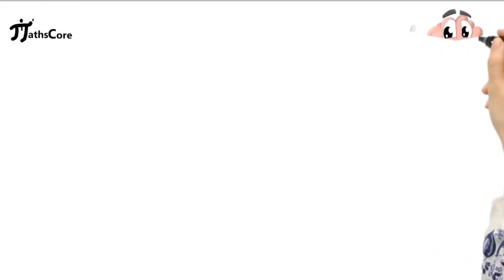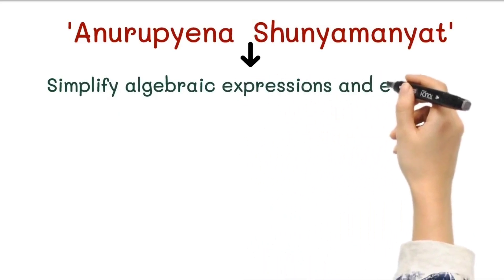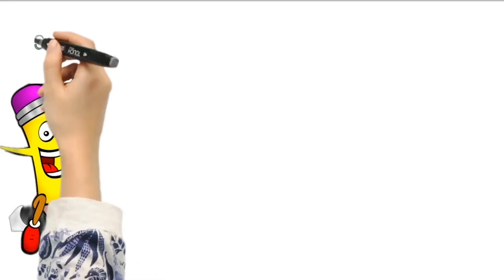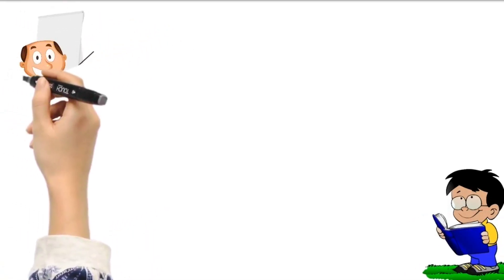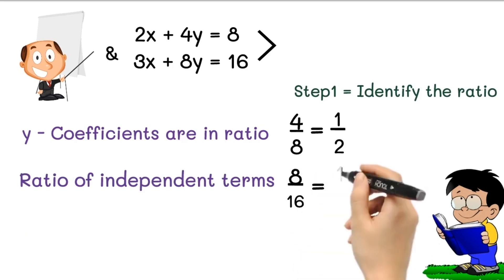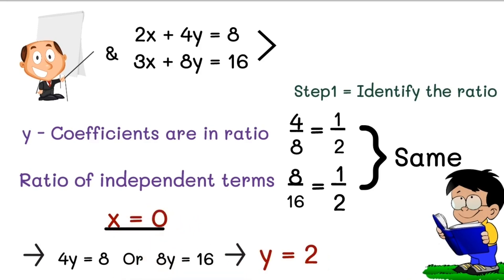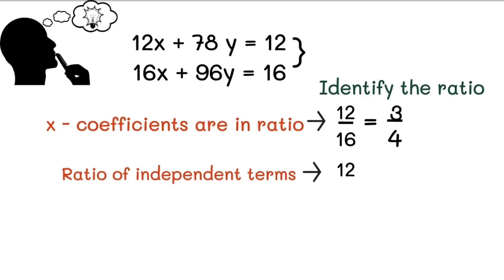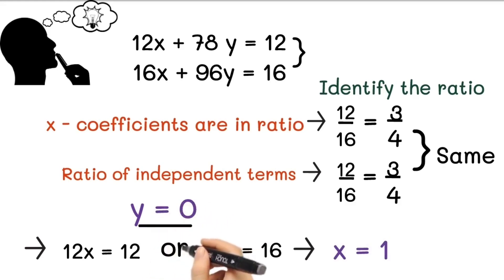Vedic Math Sutra 6 | Anurupyena Shunyamanyat | Vedic Math Sutra Series | 16 Sutras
In this video, we dive into the fascinating world of Vedic Mathematics with Sutra 6: "Anurupyena Shunyamanyat," which translates to "If one is in ratio, the other one is zero." This powerful sutra is a game-changer for simplifying complex equations, particularly those involving proportions and ratios.

What You’ll Learn:

The meaning and application of the sutra "Anurupyena Shunyamanyat"
Step-by-step breakdown of the sutra with practical examples
How to simplify algebraic equations quickly and efficiently
Practical applications of this sutra in various fields like engineering, physics, and economics.

Examples Covered:

Simplifying equations  ax +by =c & dx + ey = f
Detailed walkthrough of specific examples such as
1)   2x +4y = 8 & 3x +8y =16
2) 12x + 78y = 12 & 16x + 96y = 16

Practice Problems:
1) 5x + 10y = 20 & 7x + 14y = 28
2)6x + 9y = 18 &  8x + 12y = 24

Try solving these using the sutra and share your answers in the comments below!

Keep exploring the magic of numbers with Vedic Maths!